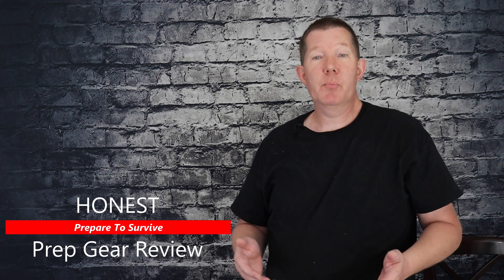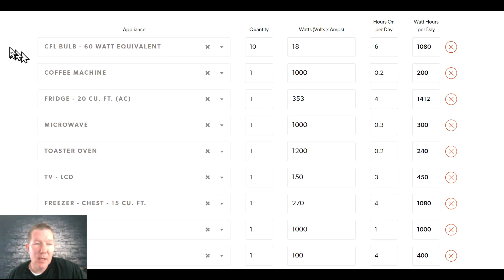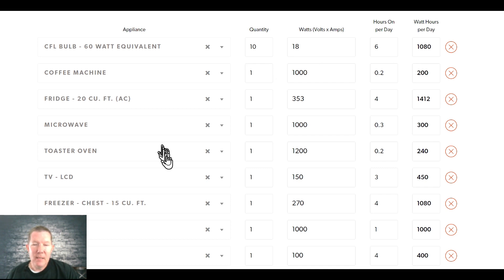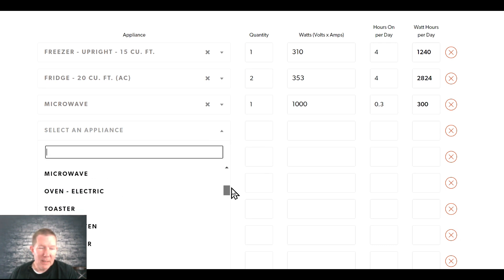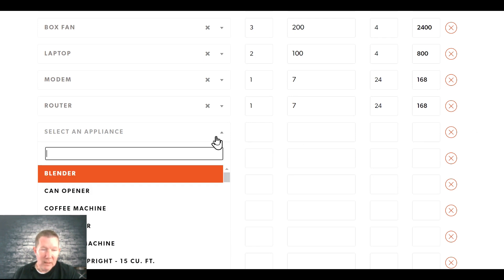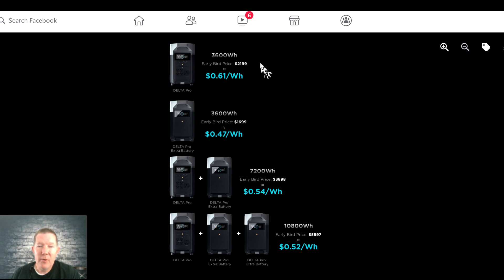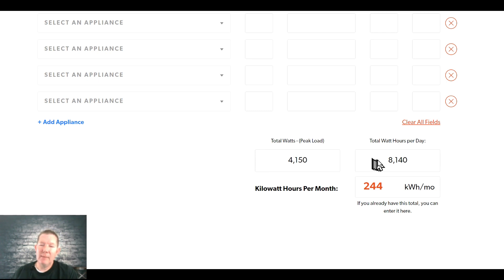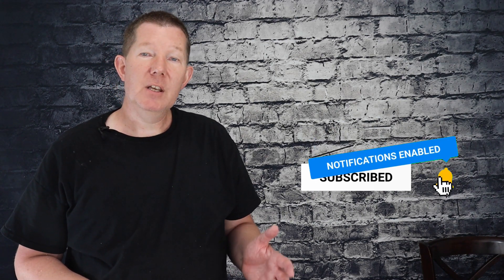Solar Generator (watt Calculator) EcoFlow, Delta Pro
Solar generator wattage calculator. In this video I show you an easy online calculator to determine your energy needs.

These are my top recommended products based on quality and price.

Recommended Products By Category

Water Prep

*5 Gallon Containers
55 Gallon Barrels
160-Gallon Tanks
*320 – Gallon (Two Tank)
*5 Year Water Treatment
Water Purification Tablets
*Sawyer Mini Water Purification

Food Prep
*Best Single Ingredient Kit

Food Storage Supplies

Mylar Bags
PackFresh 7 Mil (NO Oxygen Absorbers) – Pint
100cc Oxygen Absorbers for Pint Bags
PackFresh 7 Mil W/Oxygen Absorbers – Quart
PackFresh 7 Mil W/Oxygen Absorbers – 2 Quart
PackFresh 7 Mil W/Oxygen Absorbers – Gallon

Harvest Right Freeze Dryer Accessories

Blueberry Poker (Pet Brush)
Vegetable Chopper, Peeler, Slicer, Juicer

Medical Prep
Budget Friendly Family Kit

Emergency Rechargeable Light Bulbs

DISCOUNT ??
*MIRA CBRN Mask
*Mira CMRN Filters
*3M Half face respirator
3M Filters

Prep Gear
Water Bladder
Folding saw
S&W Fixed Blade Knife
17oz Stainless steel water bottle (2 Pack)